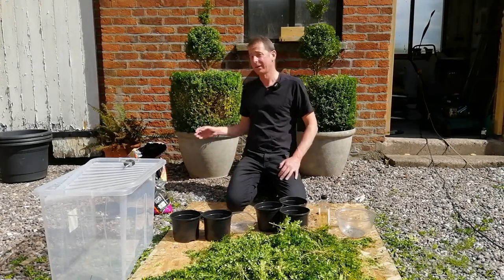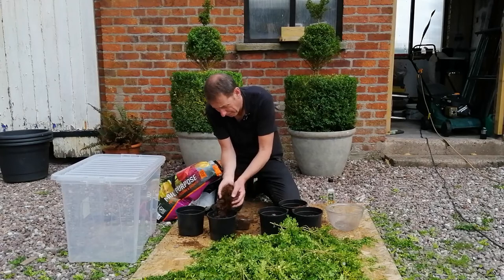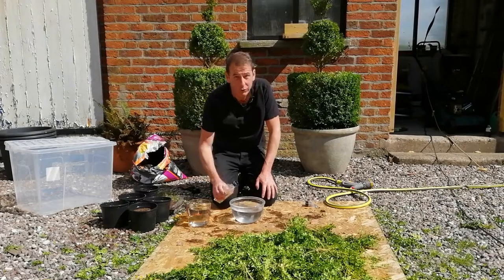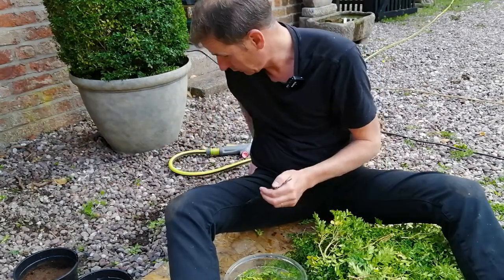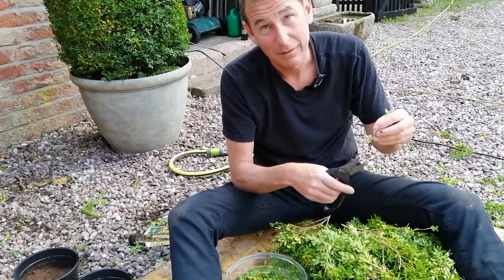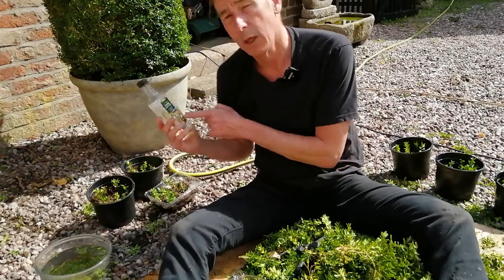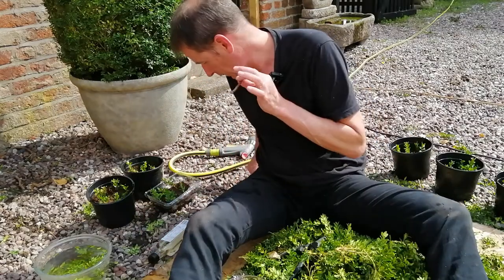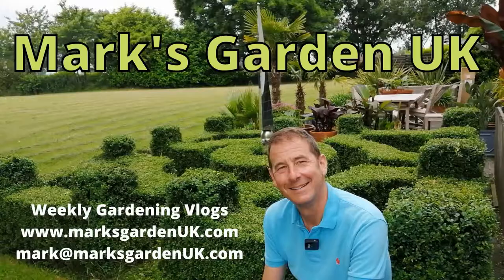Boxwood Propagation by Cuttings. Buxus Sempervirens.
I didn't have any hormone rooting powder so I decided to try and experiment. I read somewhere that cider vinegar can help with rooting. I didn't have cider vinegar so I used white wine vinegar.

Here are some relevant and useful products which I routinely use. THANK YOU FOR YOUR SUPPORT.(Paid links)

Vitax Buxus Plant Feed.
Small Forged Steel GRUBBING hoe.
Thorn ‘proof’ Gardening Gloves.
Electric Hedge Trimmers.
Small hedging sheers.

I did half and half so I can test the results and get a success rate. Take strips of branch about 4 inches long, strip off the bottom half of the leaves, make a diagonal cut on the stem to increase surface area, plunge into the rooting solution then push into soil or compost. THEN WAIT!

Rachel de Thame has done a vlog on box cuttings, she just shoved hers into a garden border, so I am hopeful that mine will work.

Best wishes and Good Luck!